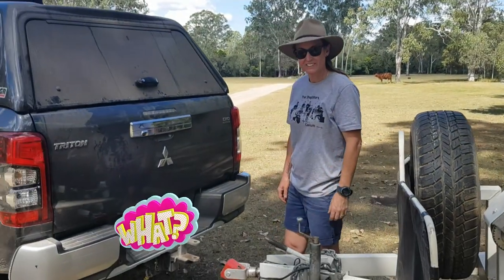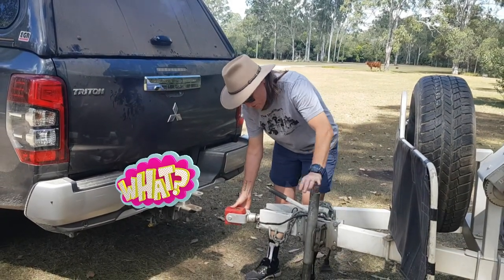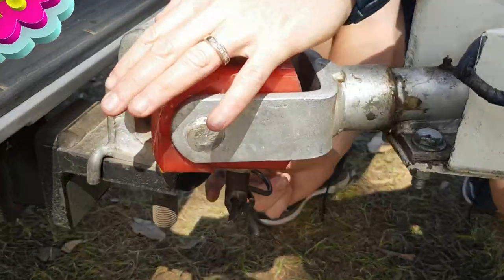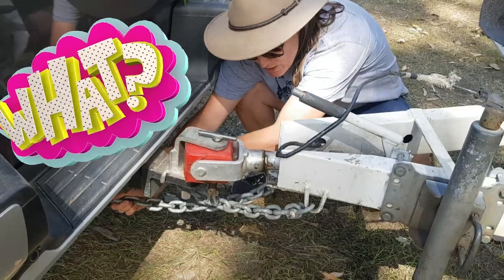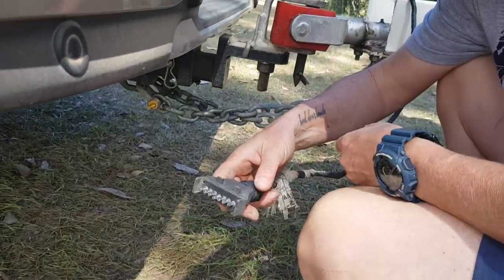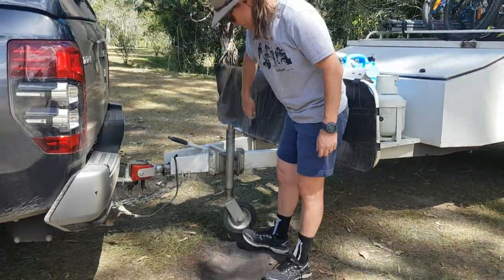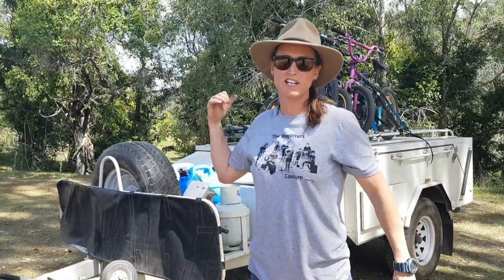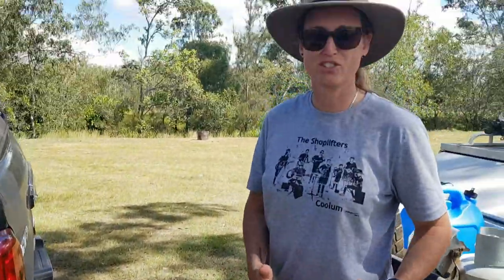Checklist for hitching a trailer or camper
Never hitched a camper, caravan or trailer before? Check out this basic practical checklist to get you on the road.